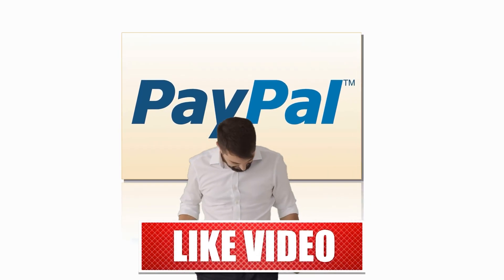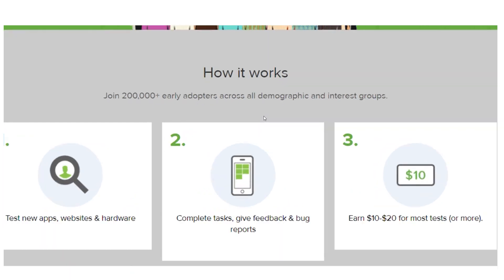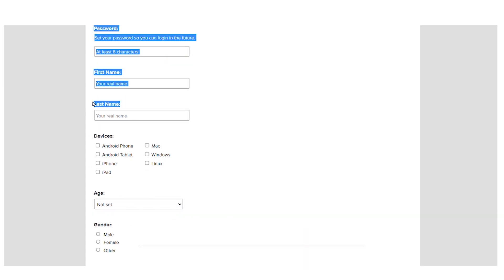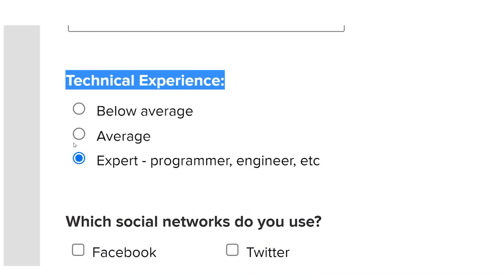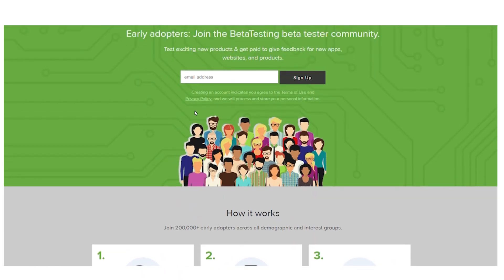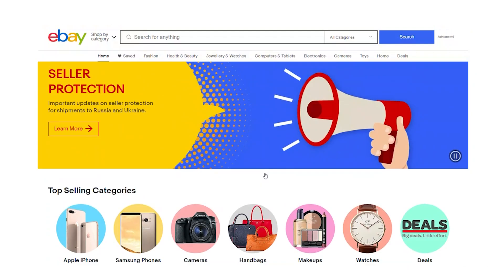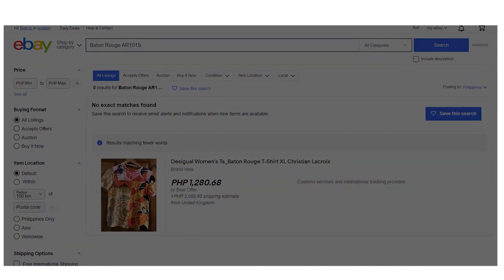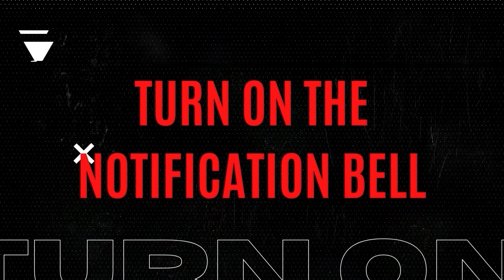Make $700 PayPal Money Using Your Phone FAST & EASY (Make PayPal Money Online 2023)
It's upsetting to check into your PayPal account and see a big fat zero. Despite your best efforts, it appears as though nothing ever actually happens. What you're about to see in this video has the potential to generate between $400 and $700 every day. I'll demonstrate how to do so in this video, and after you finish viewing, you can immediately get your first PayPal payout transfer into your bank account.

Be aware though, as this is not for everyone. This little-known method of making money using PayPal, which is totally free and available anywhere, can be used as long as you have a PayPal account and you follow the steps I lay out in this video. At the end of this video, I'll give you a demo
example and a few additional suggestions to help you boost your revenue. If you don't already have one, I'll explain how to get one. Making your first PayPal payout is now as simple as counting to three. To ensure that
you don't miss that portion, pay close attention and watch the video right away.

I want to start off by making sure you do, in fact, have a Paypal account. When you go to paypal.com, just click the sign-up button to be directed to the sign-up page. By choosing "Next," you may easily log into your account. Fill out a very short form to open a free Paypal account. You can now start receiving payments into your Paypal account from various countries as a result.

Let's now go to step number two. Please go to betatesting.com. I want you to click the "Join as Beta Tester" link at the top of the web page as soon as you land on the home page of the website. On this website, you can test out a wide range of intriguing new products. Giving input on a range of new items, including websites and applications, may earn you money. I'll soon give you an example to show you how much easier this is than you might think. You will start by testing various new hardware, software, and apps. You might be able to download a variety of apps to test out and begin earning money online.

After receiving your project, you will proceed to do your tasks, which include providing comments and bug reports. Last but not least, you can get $10 to $20 for the majority of tests completed. Depending on the work you do, you might be able to earn even more money online.

Inspired by Everyday Money, Ryan Hildreth, and Branson Tay.

incognito money
online earning
make money using your phone
fast easy money online